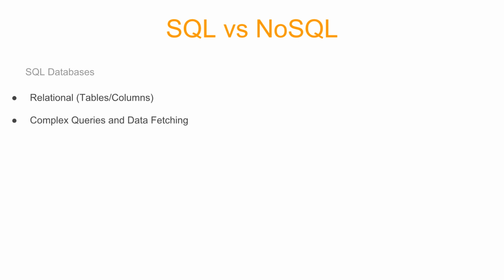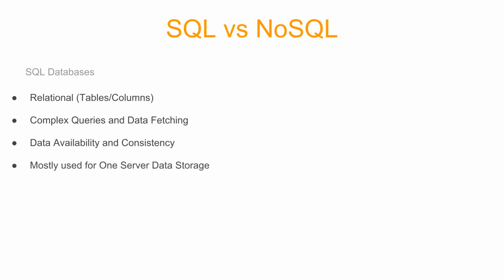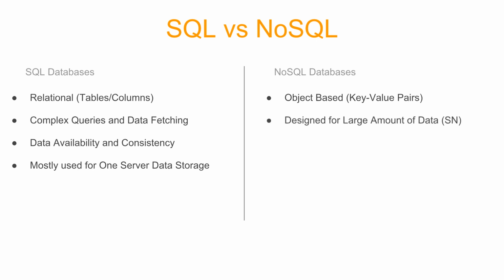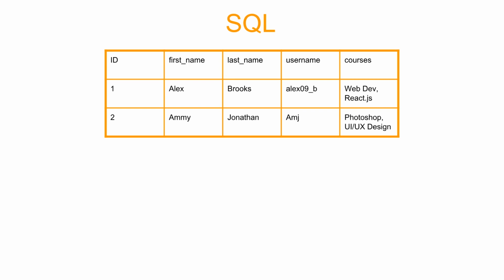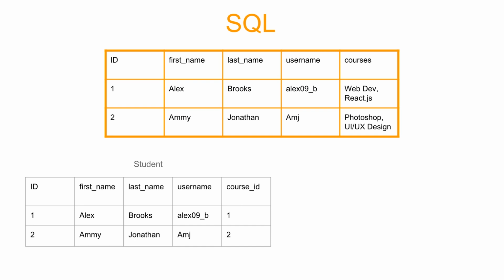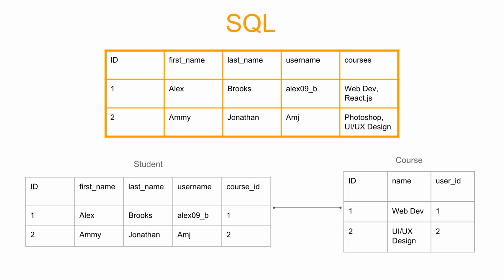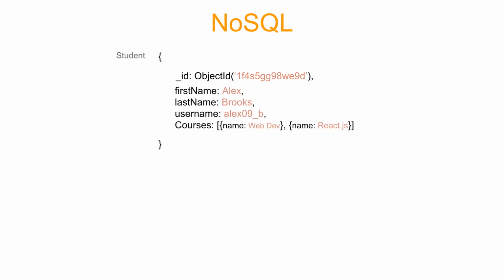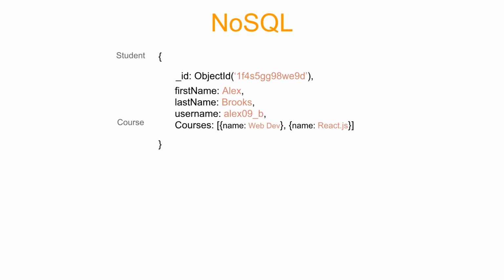SQL vs NoSQL Databases (What to choose!)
Written Tutorial:

Our Udemy Courses:
Let's Create A Nodejs Desktop Chat Application(React/Socket) :